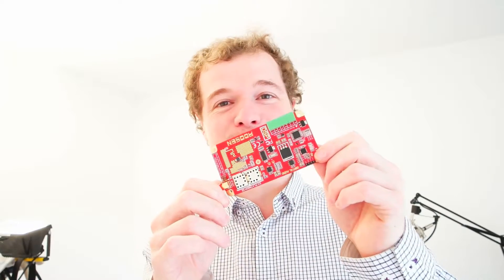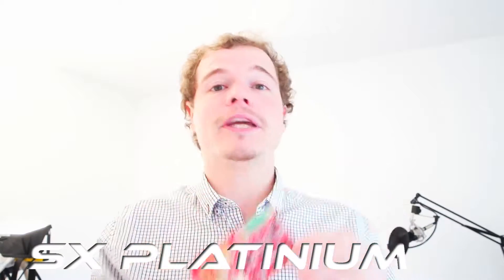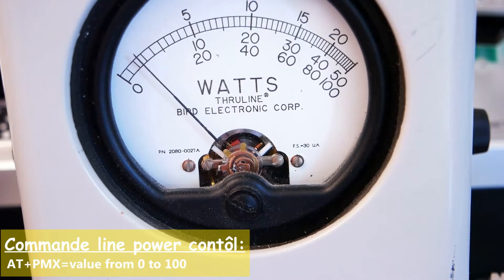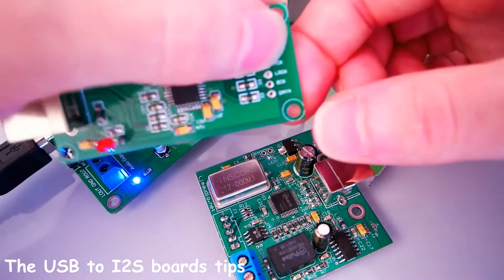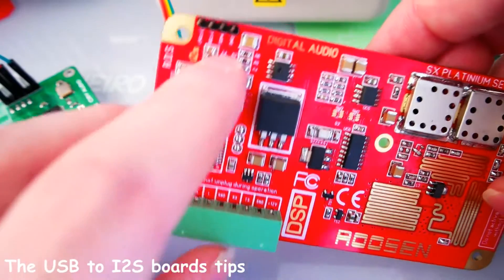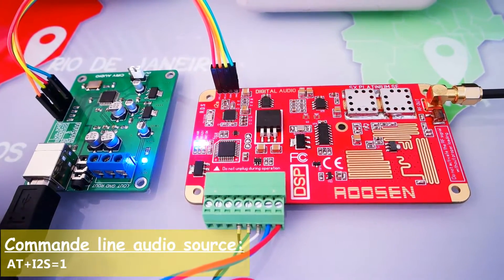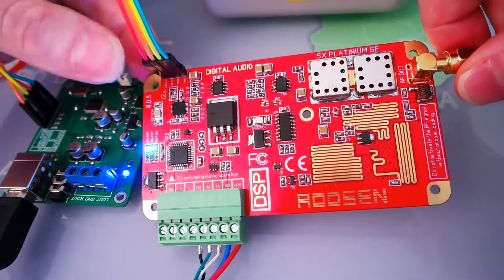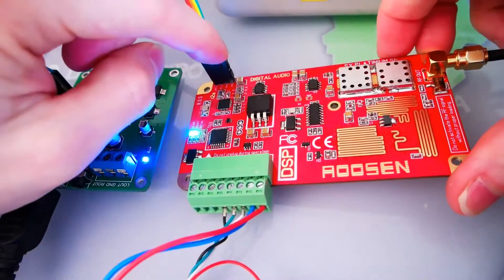NEW SX PLATINIUM FM EXCITER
The SX Platinium is a 0.2W to 5W fully digitally adjustable FM exciter with DSP encoder for stereo & RDS features.

Command line to switch in I2S mode:

AT+I2S=1